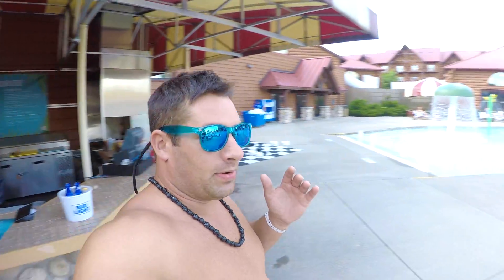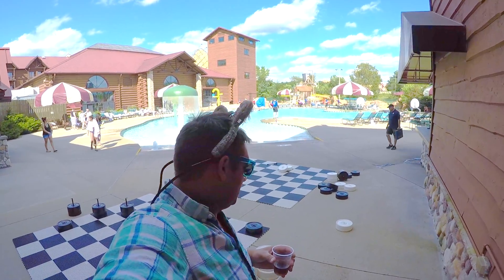Great Wolf Lodge Water Park & Water Slides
Great Wolf Lodge Water Park & water slides. We took a trip back to our favorite place Wisconsin Dells to check out a few water parks before school started for Addie. Here are some other water park tours. Howlin tornado water slide